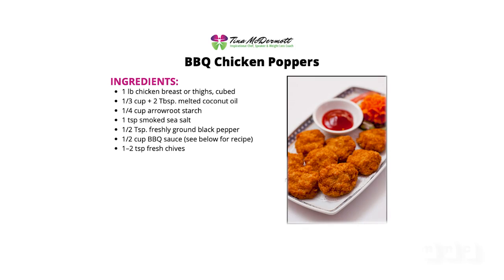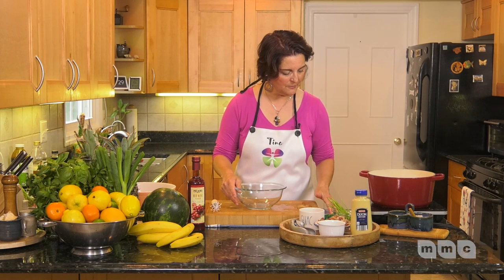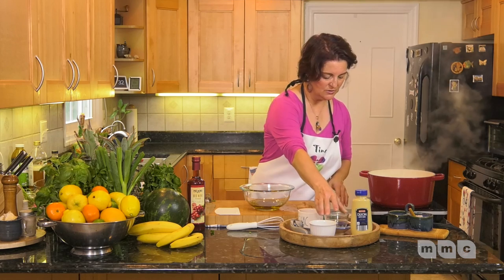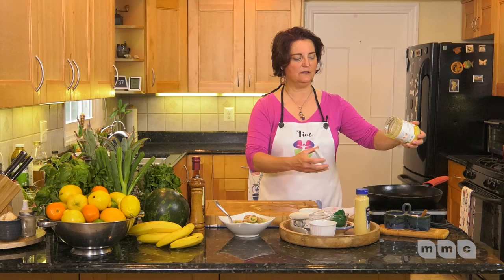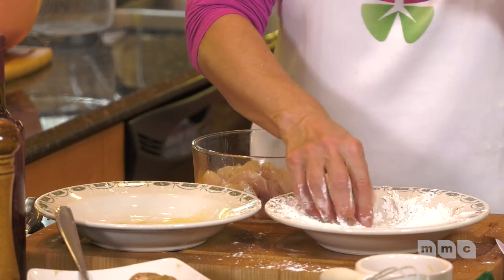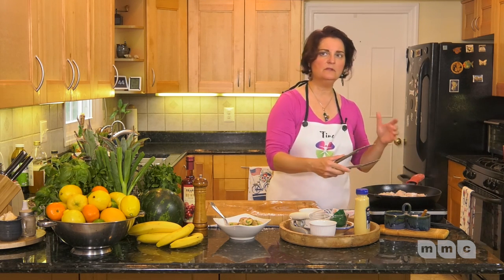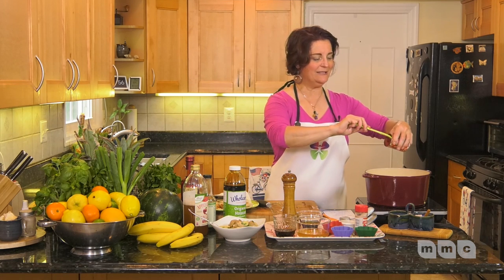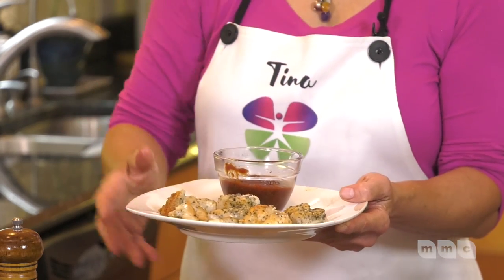Cookout Remix on Tina's Joyful Kitchen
Tina McDermott has some dishes fit for a summer picnic on this episode of Tina's Joyful Kitchen. The lazy inspirational chef starts out by slicing baby red potatoes and boiling them then mixes in fresh chopped herbs and red onion and tops it with a homemade dressing that is mayonnaise free. The potato salad pairs great with chicken poppers fried on a skillet and dipped in delicious homemade bbq sauce. Hungry yet?